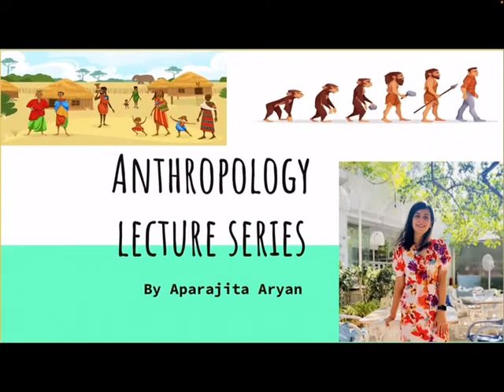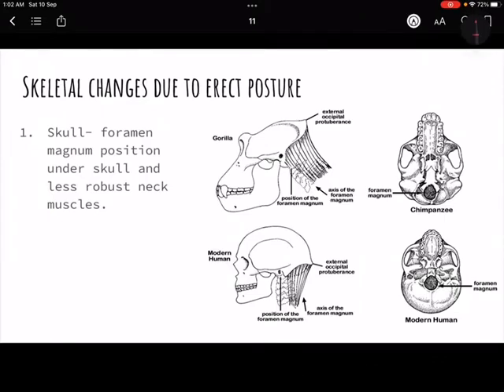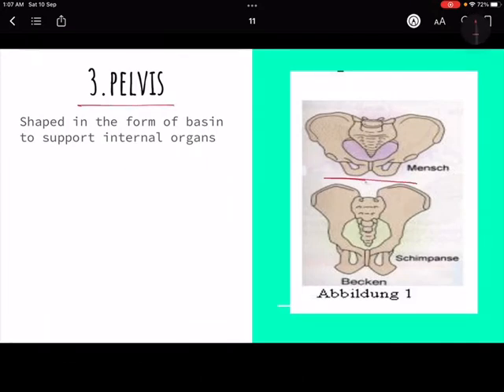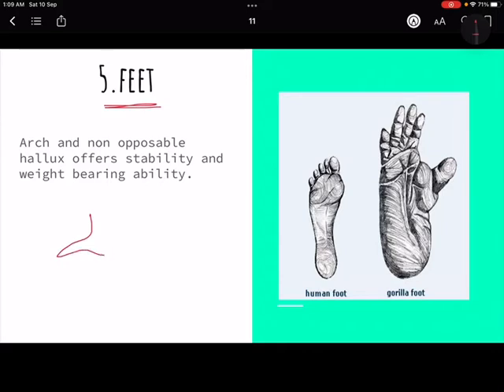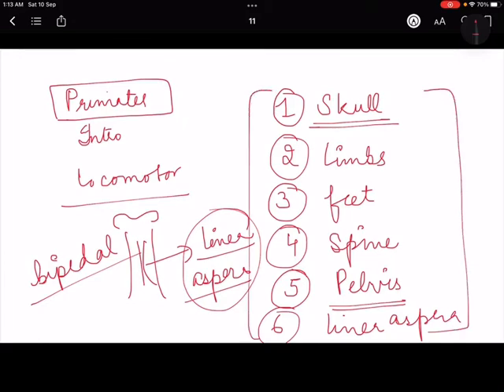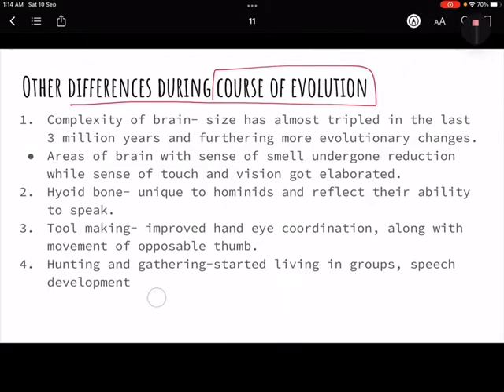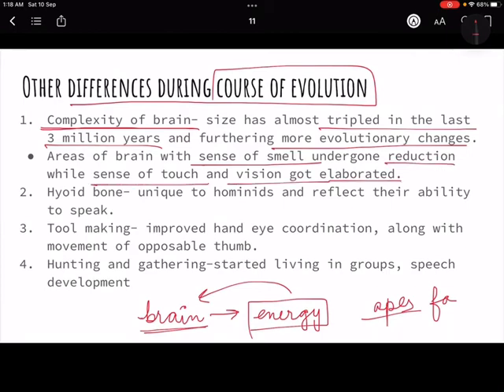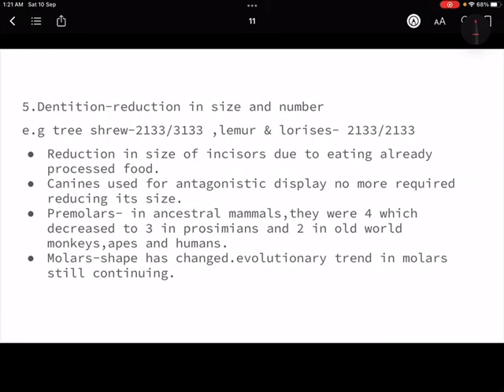Anthropology Day 11-changes due to erect posture in man,comparison between man and other primates